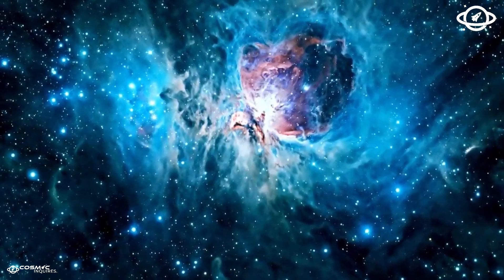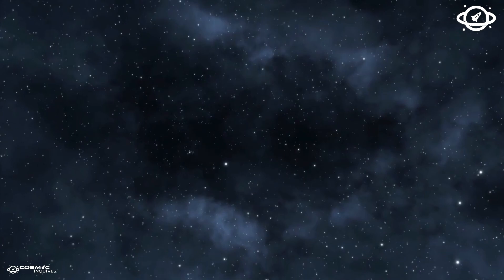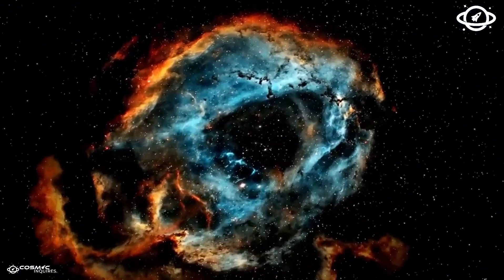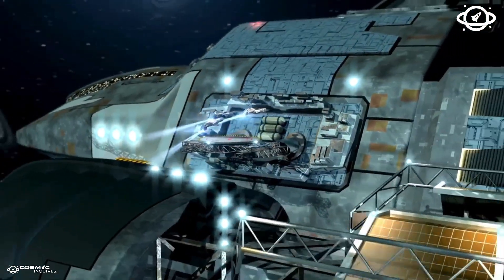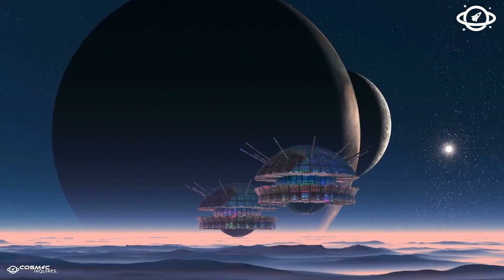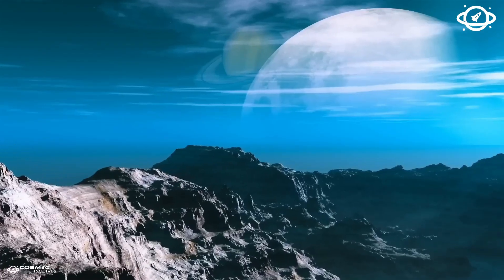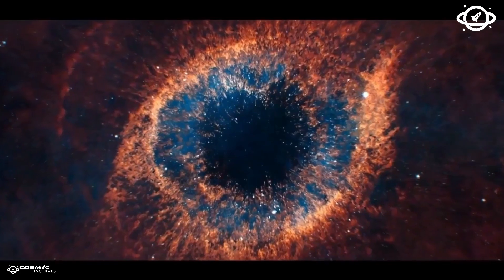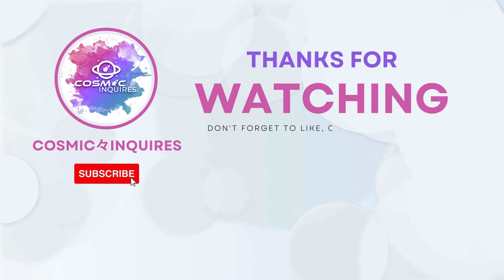JWST Unveils a Universe Beyond the Big Bang?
🌌 Welcome to Cosmic Inquires 🌌

🚀 Dive into the cosmic wonders as the James Webb Space Telescope (JWST) reveals a universe beyond the Big Bang, reshaping our understanding of the cosmos! 🌌 Join us on this mind-bending journey through space and time.